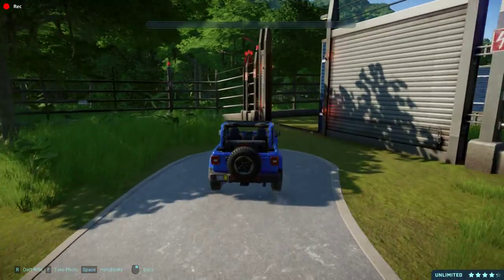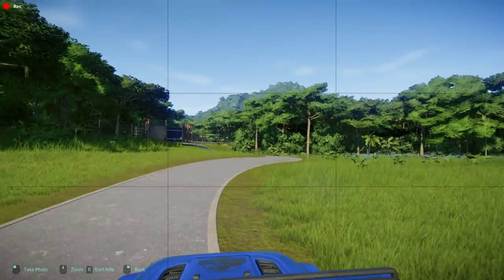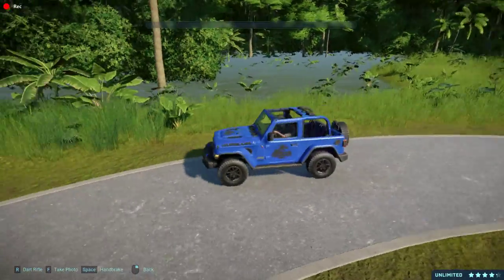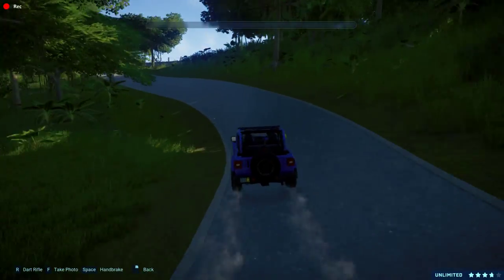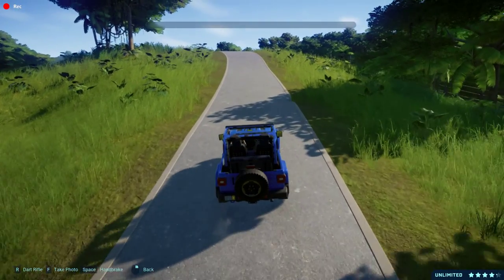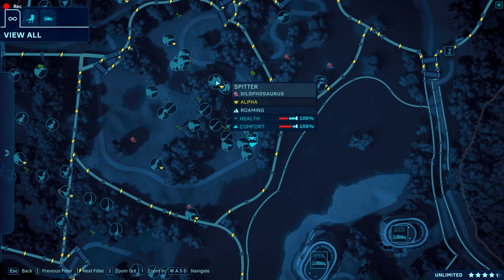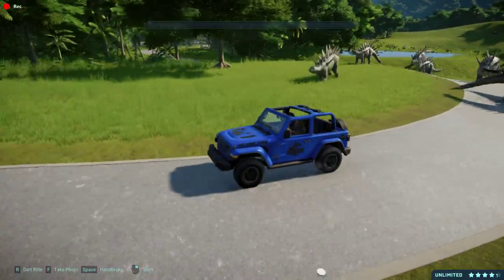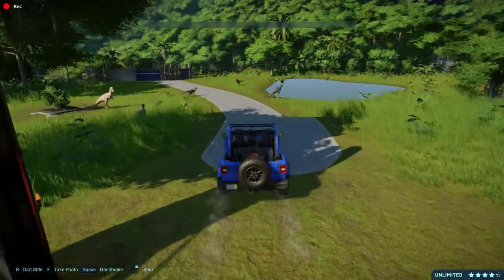Jurassic Safari - Update 2